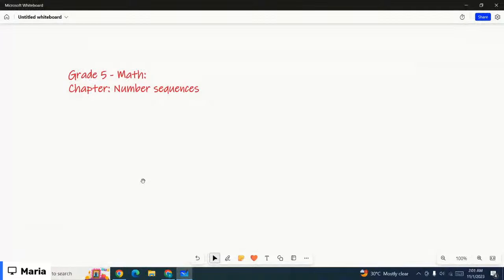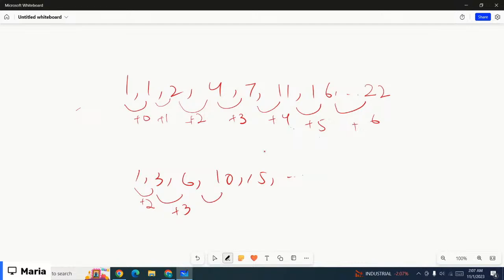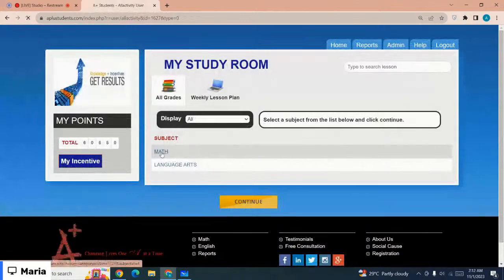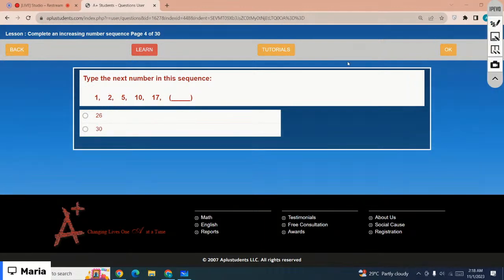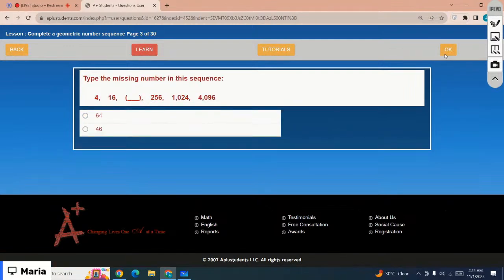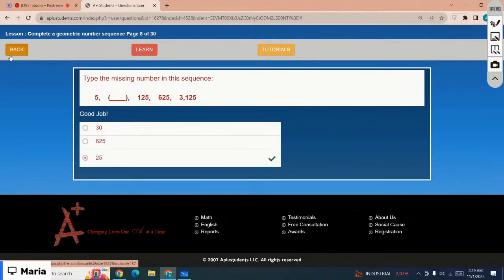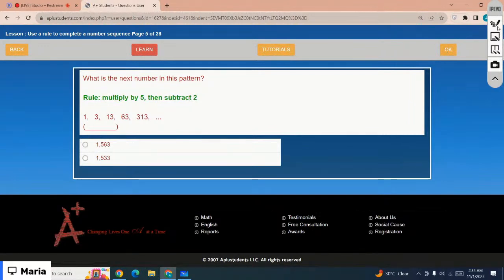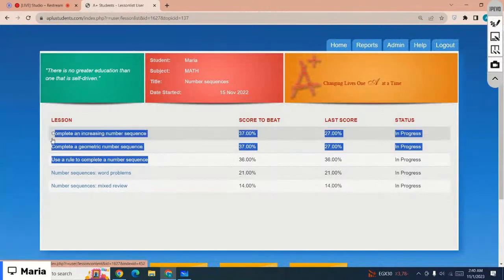Grade 5 - Math: Complete an increasing number sequence, Complete a geometric number sequence , Us…